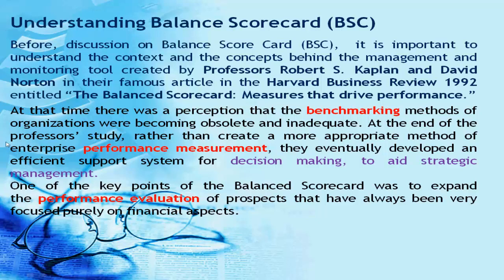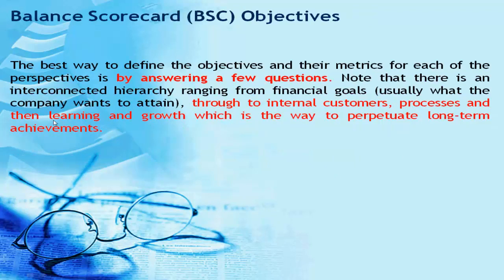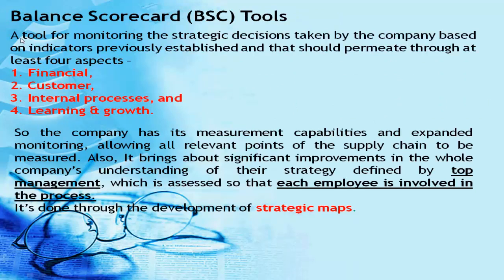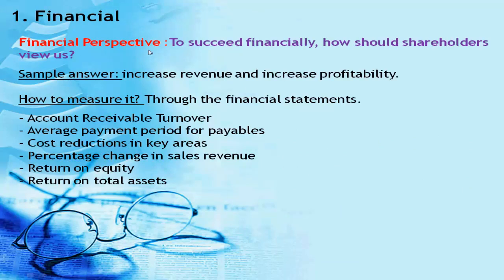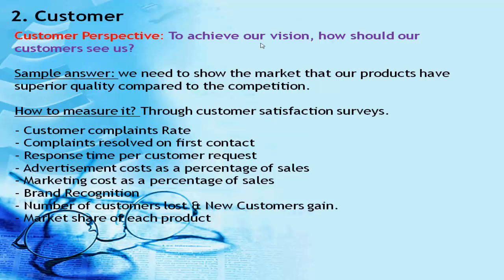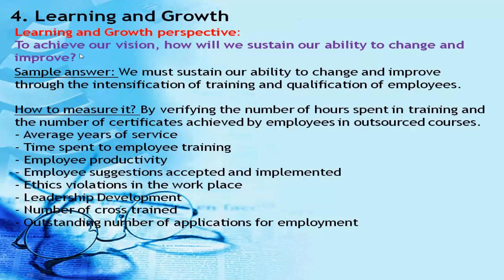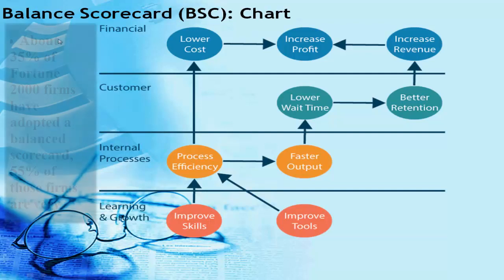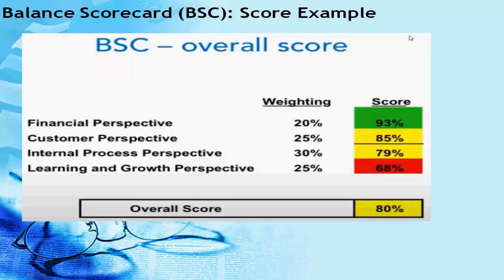Balance Scorecard What Why & How(ব্যালেন্স স্কোরকার্ড কি কেন এবং কিভাবে)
Balance Scorecard (BSC) what why how is a  details discussion video. The aim of this video is to understand the BSC why needed for today's company's goal achievement.